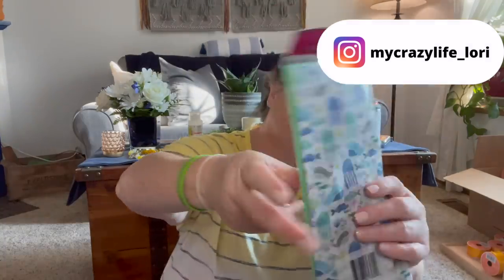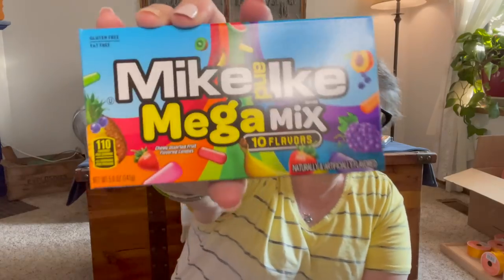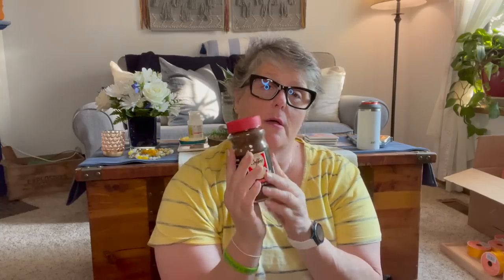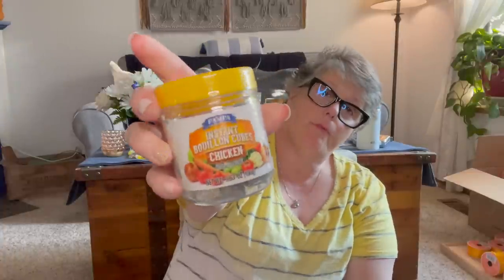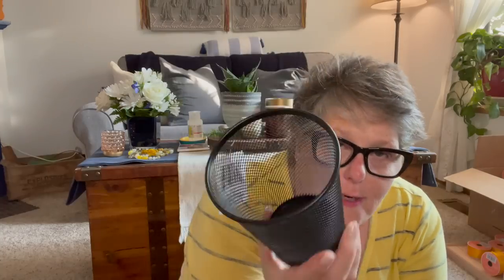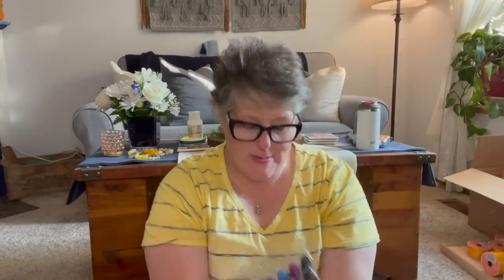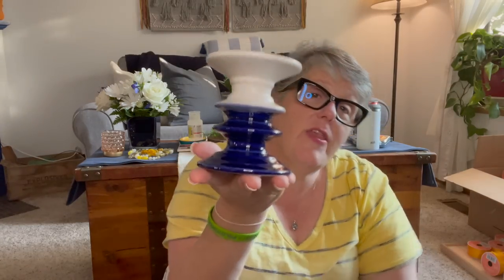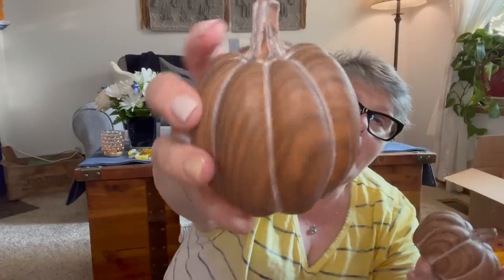Dollar Tree Haul | New Finds